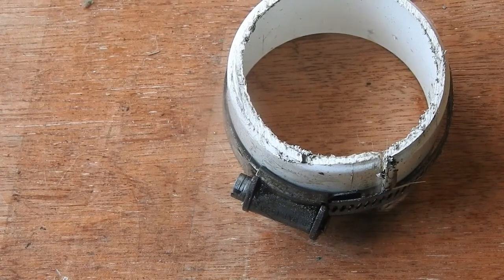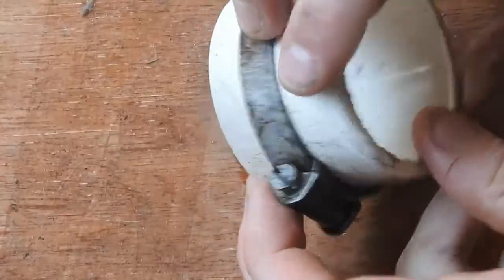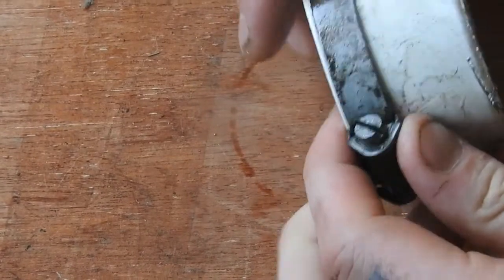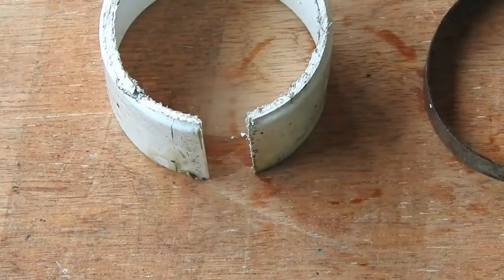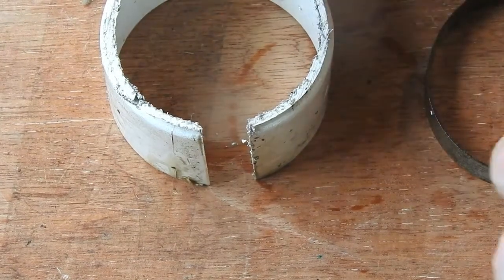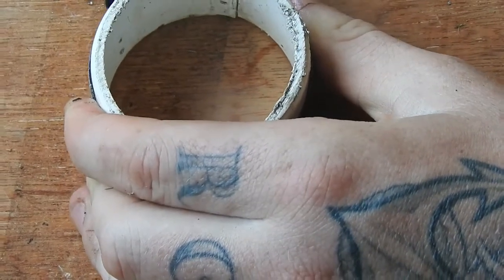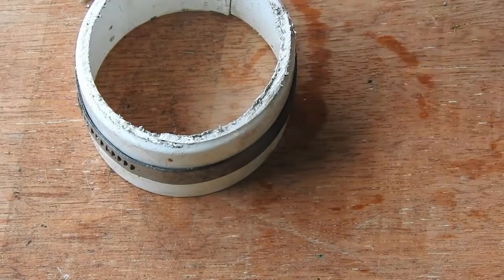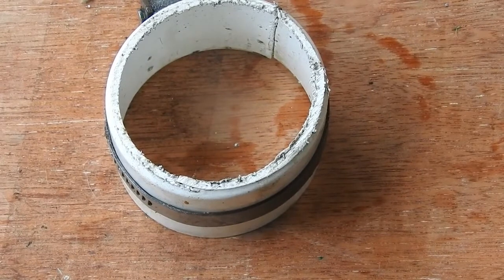DIY Piston Ring Compressor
In this video showing you a piston ring compressor that I made with material lying around. I didn't want to pay the price for a piston ring compressor as they are quite expensive where I live. I used it on a briggs and stratton engine and worked quite well.